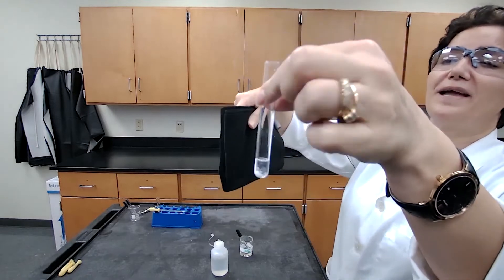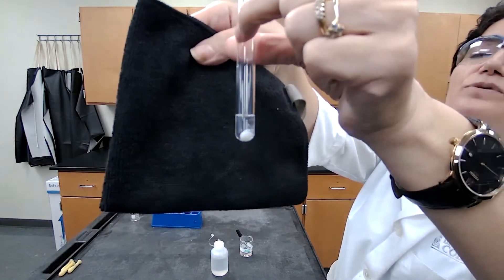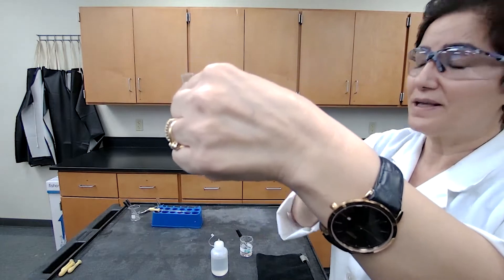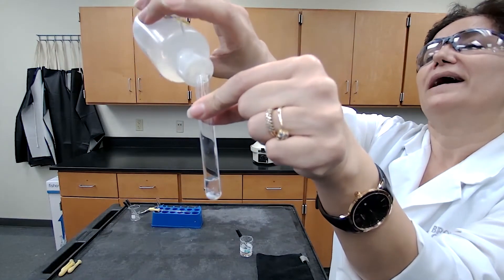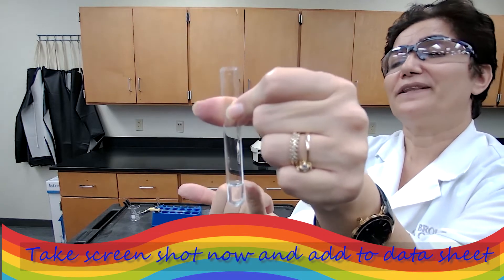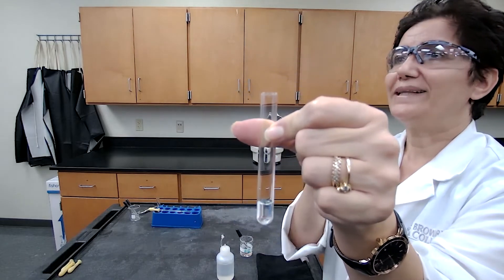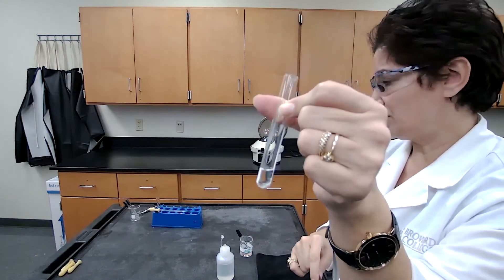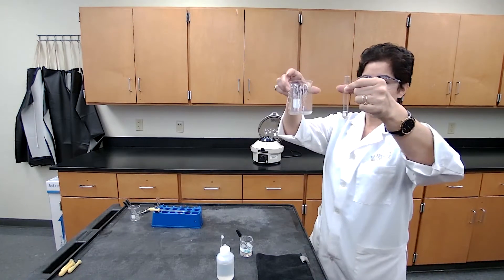How to check for completeness of Precipitation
The ions in a Group, initially precipitated by a common reagent, precipitate out of solution sequentially. In other words, they precipitate one at a time rather than all together. Thus, if we fail to completely precipitate the ions of a Group we may be losing not a portion of each ion, but possibly one or more of the ions entirely.